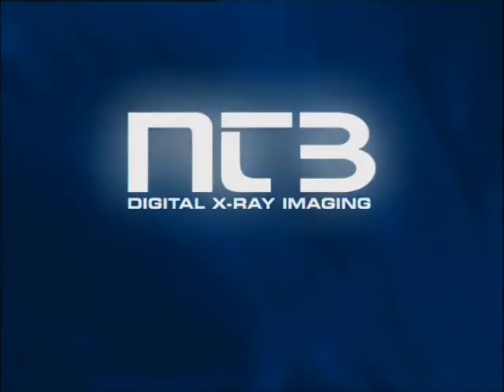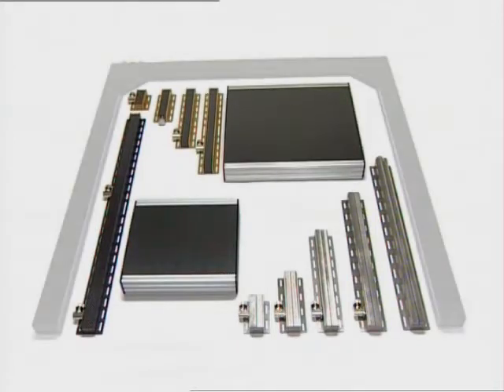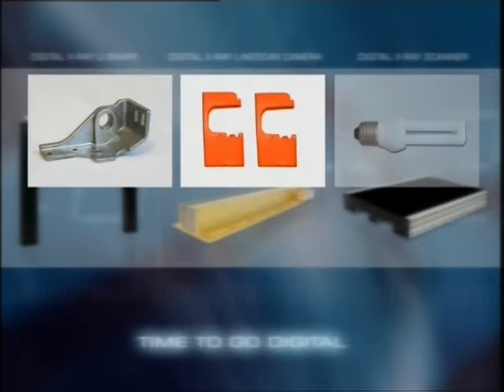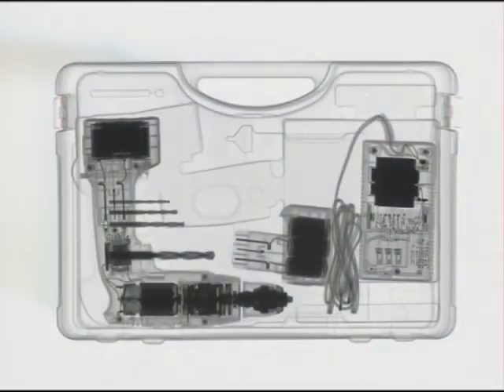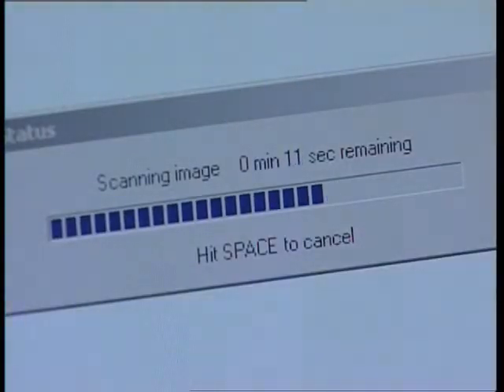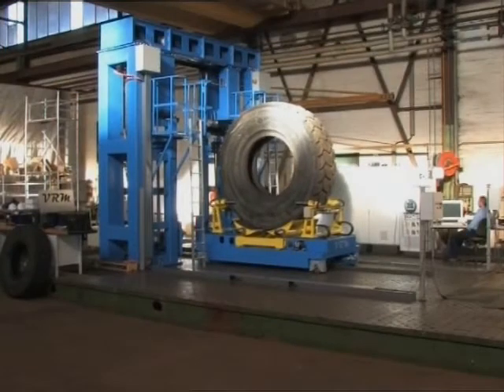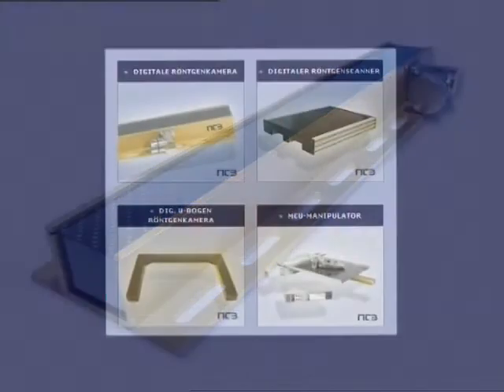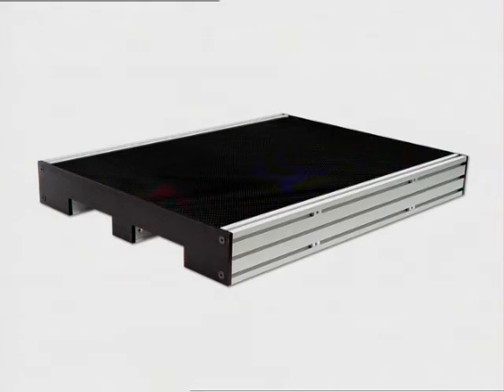NTB DIGITAL XRAY IMAGING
NTB digital imaging - Manufacturer of x-ray systems. Digital linescan x-ray cameras and scanners for xray inspections. We offer complete x-ray machines especially for your applications.